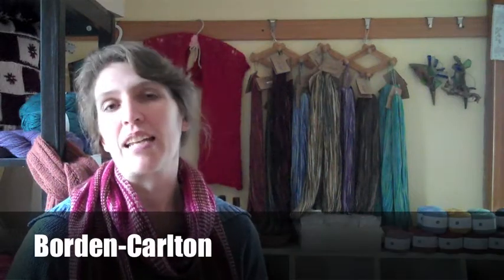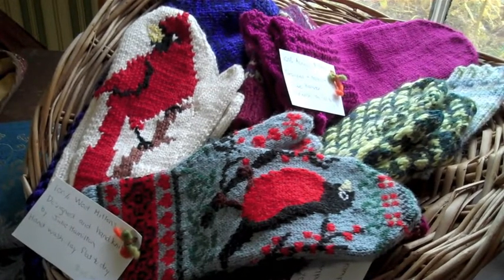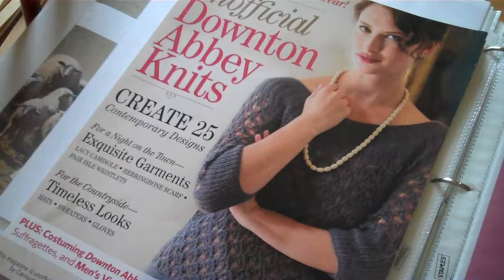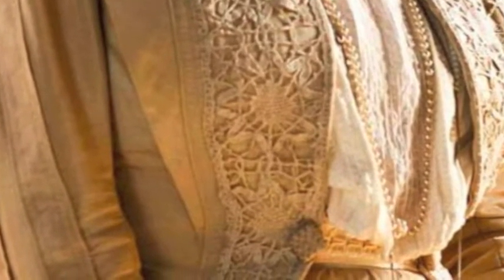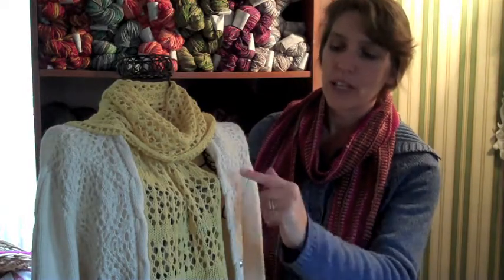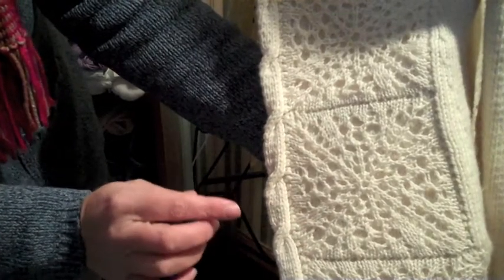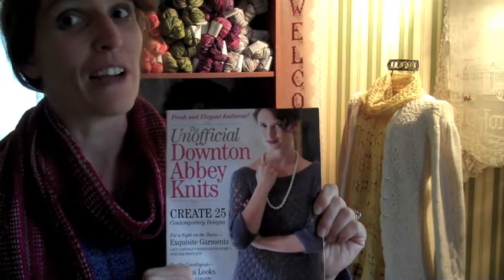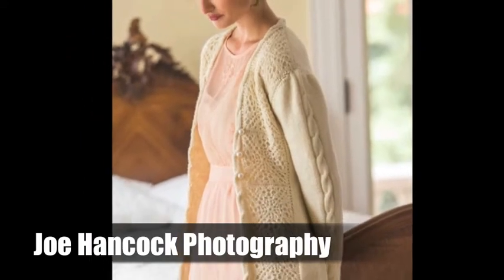A good yarn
Julie Hamilton of Julie’s Yarn Shoppe in Borden-Carleton used her lifelong love of knitting and her creative side to fashion a knitted jacket that is based upon one worn by a Downton Abbey character.